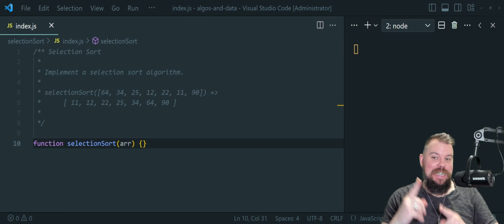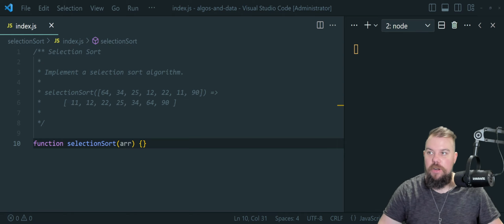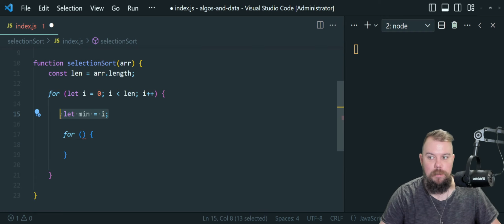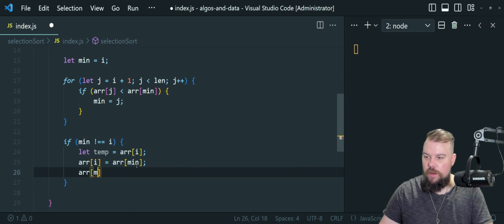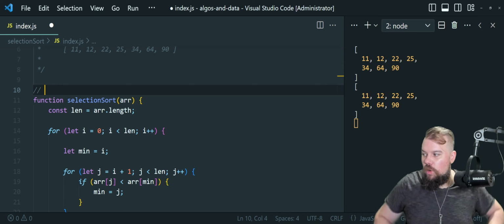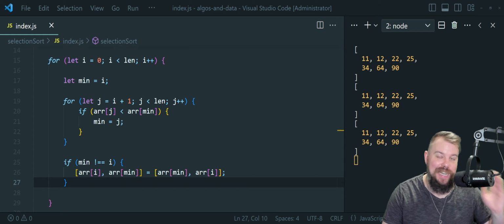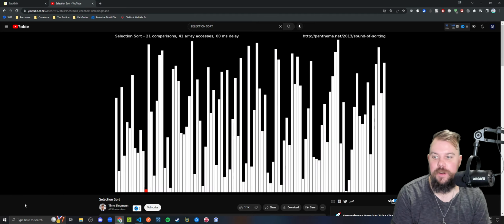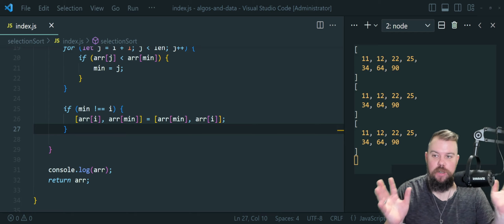Conquer the JavaScript Interview: Selection Sort [Beginner Skill Level]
Selection sort, an alternative to Bubble sort, is the topic of today's video. If you haven't seen the Bubble sort video yet, make sure to check it out first!

This is a part of my Algorithms and Data Structures playlist series. We cover a lot of common interview questions asked during whiteboards for entry-level developers. Learning to master these takes time, practice, and pattern recognition. So I'll be helping you equip a toolbelt and filling it with as many tools as I can to help prepare you to crush those interviews! Remember: "Luck is where practice meets opportunity."

In this video, we switch gears to Selection Sort. We start with an introduction to the algorithm and its mechanics, followed by a step-by-step walk-through of an example.

Then, it's time for some code. We'll implement the Selection Sort algorithm in JavaScript, explaining each line as we go. You'll leave with a solid understanding and the confidence to code it out yourself.

We'll also delve into the complexity analysis of Selection Sort, breaking down its time and space complexity, and explaining the Big O notation for both. We'll compare Selection Sort to other sorting algorithms, including Bubble Sort, discussing the pros and cons of each and where they each fit into the grand scheme of sorting.

Finally, while Selection Sort might not be the go-to for larger data sets, we'll discuss why learning it is still crucial. Understanding the mechanics of various sorting algorithms, even the simpler ones, provides a solid foundation for more advanced study.